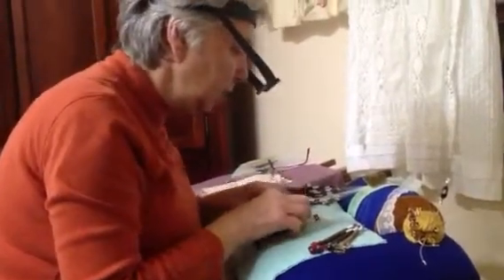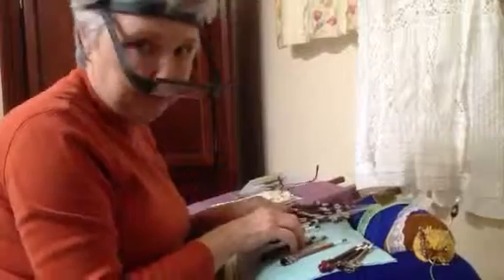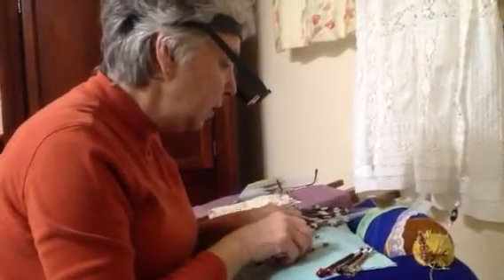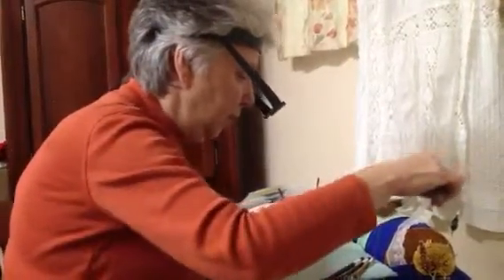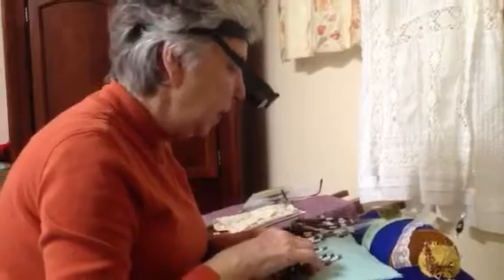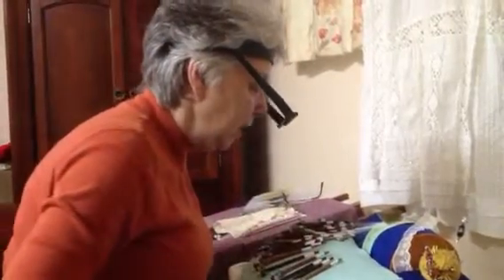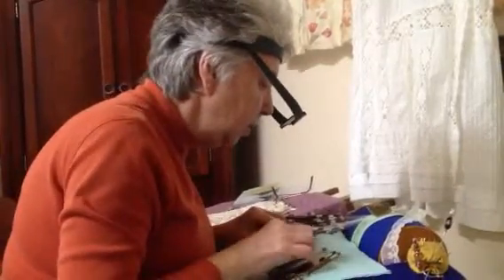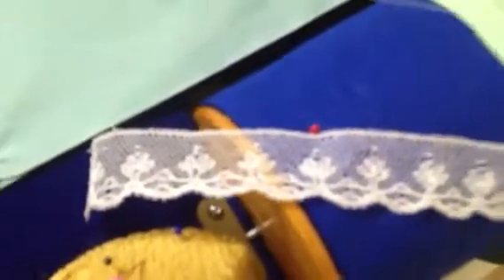Melanie Morrison makes lace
Melanie Morrison of Nanaimo talks about how to make Buckinghamshire bobbin lace.